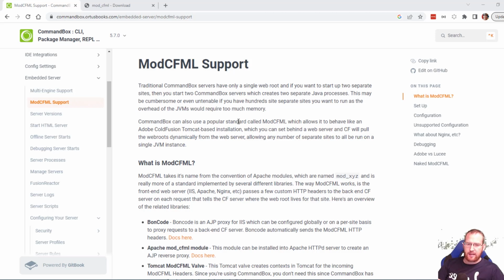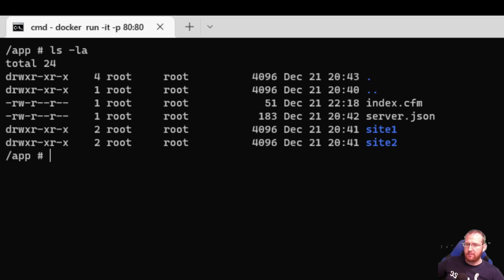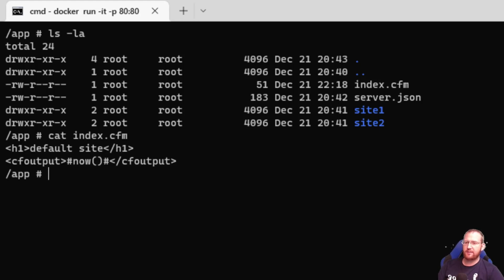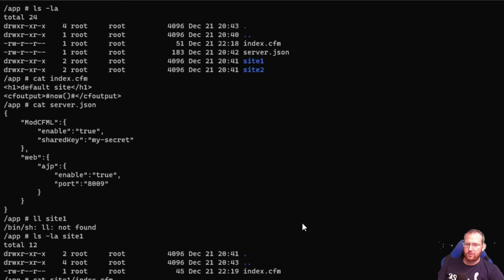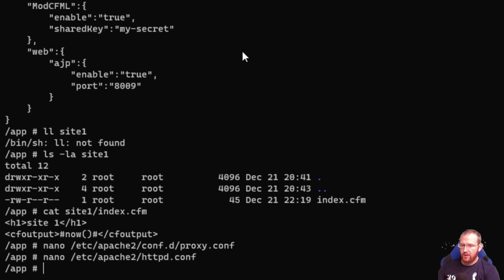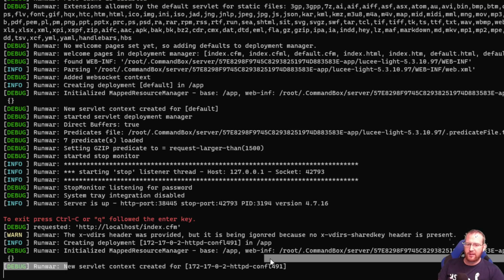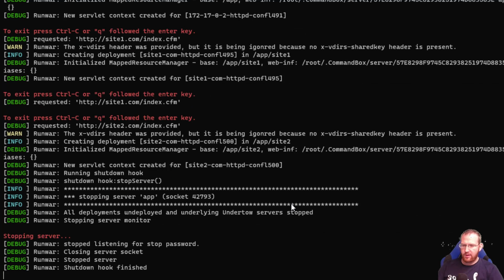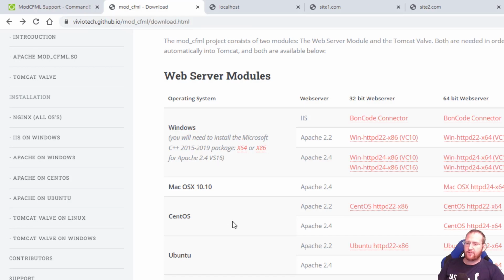20 ModCFML Apache mod cfml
Learn how to use CommandBox's ModCFML integration with Apache to host multuple site in a single server instance.